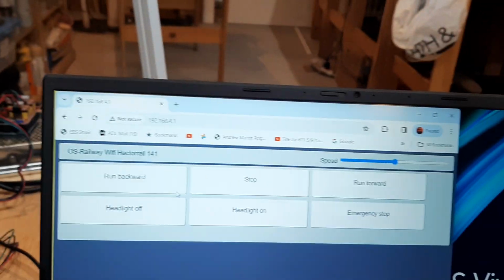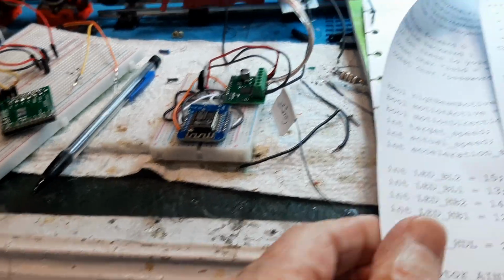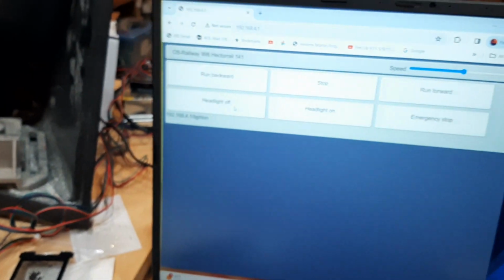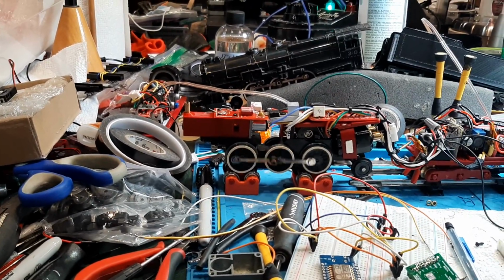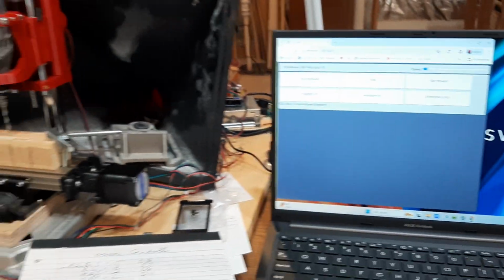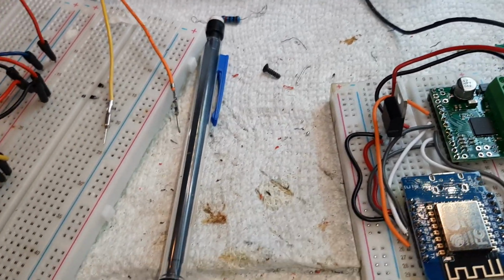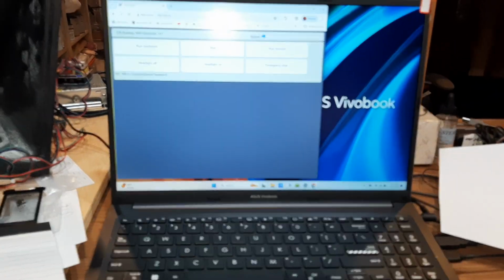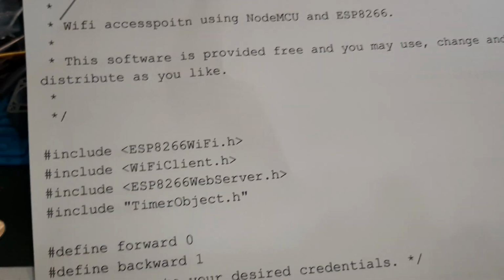Frankentrain Laboratories NGS wireless control is up! This is Next Gen S Motor Control Alpha testing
We had been researching a range of capabilities over the last 2 years, both Andy and I. We found this solution from Olle Skold in Sweden On You Tube, then all his work was published on ThingiVerse. He has graciously shared the 3D Print Files and Arduino Code he used. We had gone thru several systems like this but Olle seemed to have made it clean and neat and easily reproducible and with enough room we could add custom features ourselves later. Our 1st test was to determine DC Motor control and low speed operation. We verified that early on. I had bought enough parts for 5 Systems. Expecting to build 2 Alphas and 3 Beta for select customers to receive and test for us. There were numerous interruptions and setbacks in timing not technical issues.  So I have decided Feb 2024 was the month to complete the two Alpha systems and get something on the tracks for operational feasibility.
I am planning to keep one Alpha and send the 2nd out to Leon for his Royal Blue. Any updates would be thru the Arduino so uploading the new code could be done by Leon.
My initial thinking is the base code and system design seems robust and reliable.
Today Feb 10th I am planning to complete the handheld wireless controller designed by Olle as well. He younger son struggled with a smart phone interface so he designed this Handheld to give him a more fool proof method of control. I like to think we should include a handheld with each system we deliver. His case design may need some modification as we can not get all the exact same buttons as he found. but that is minor CAD to 3D Print task.
Olle other work for his sons train including designing a motor drive assembly. We want to see if the new Mini Mill could shape a drive truck where his 3D Printed drive assembly would work for a Next Gen S Diesel Drive Truck. As we have visions of making multi[ple new engines for NGS using all our development this could open doors to new Diesel Engines and into some of my favorite theme engines Snow-Piercer. Which would then include this WiFI train controller methods. All in this year 2024! Could be a big year for NGS development. We just completed a whole Steam Engine NGS Upgrade to Level 1 where we keep the Flyer Smoke Assembly and add a brand new Tender. Using this base we are now building a NGS Level 2 with Olle's WiFi controller. More as we dig into the systems capabilities. D